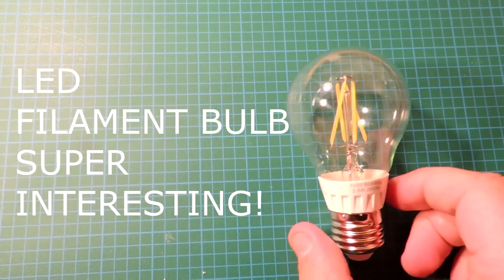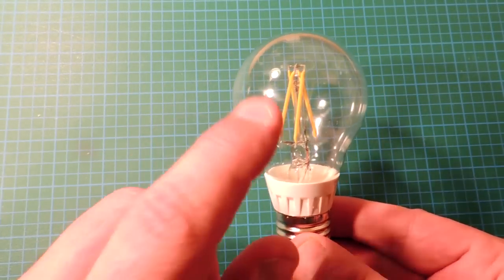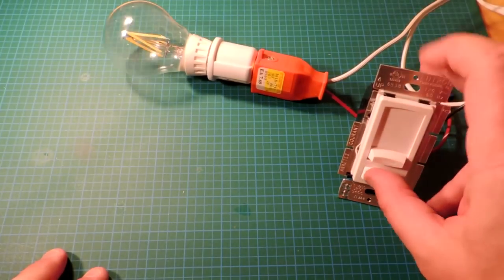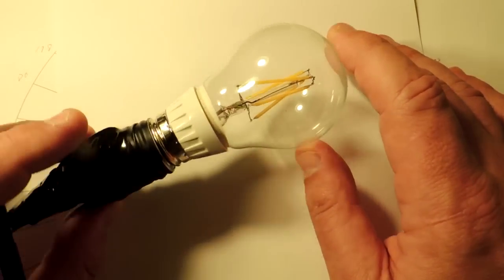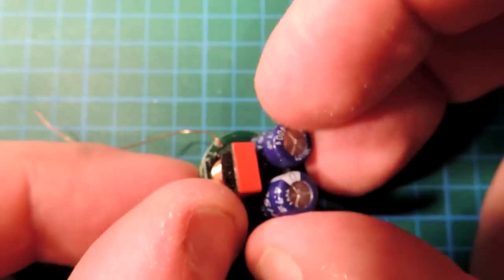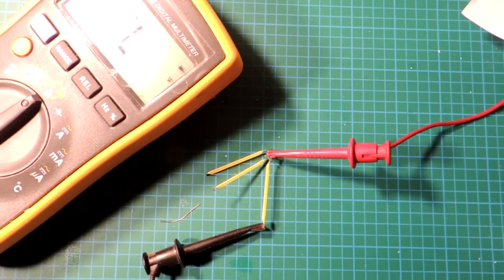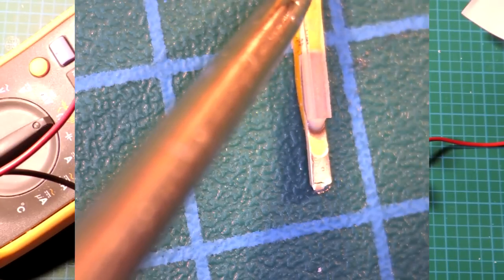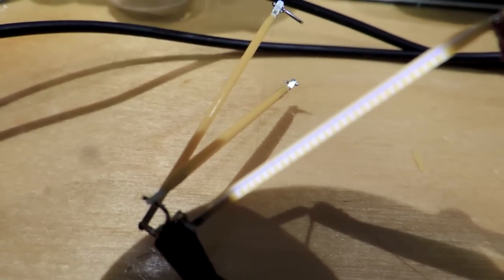LED "Filament" Bulb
The exciting bit about LED bulbs right now is the huge variety of implementations.  This bulb uses a filament which appears to be dozens of LEDs on a glass substrate which is then covered with phosphor.  These may be chip-on-glass.